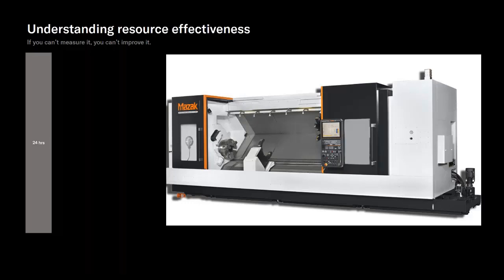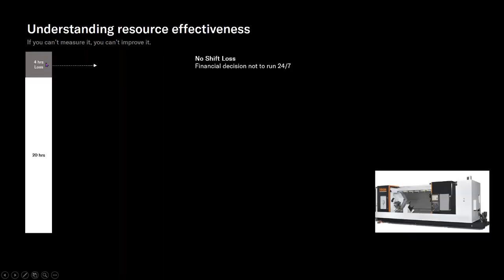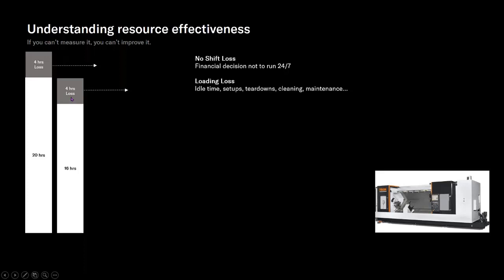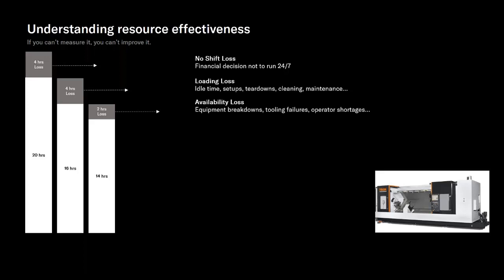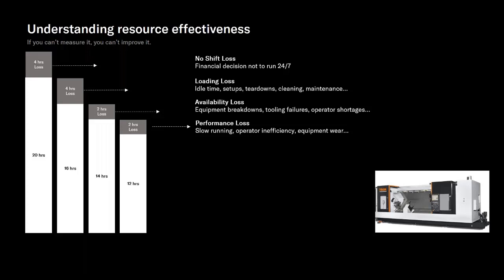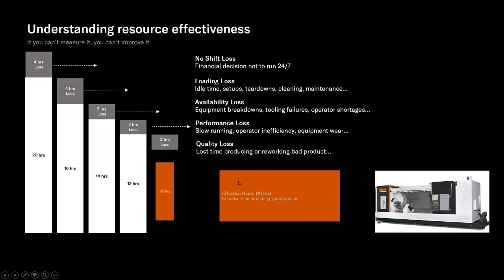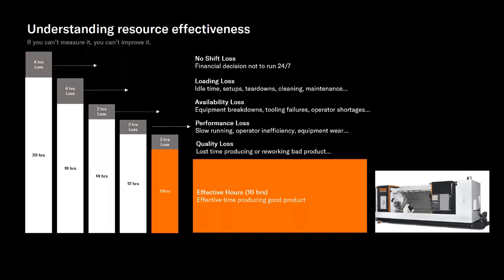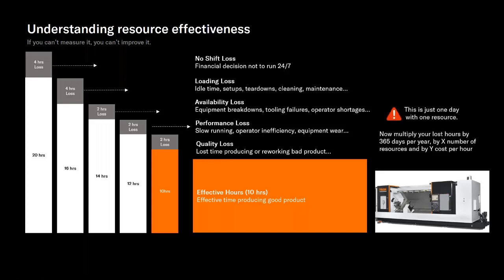Importance of understanding resource effectiveness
Why understanding your manufacturing resource (employees and machines) effectiveness is essential to a successful manufacturing business. A well run manufacturing operation hinges on utilising the people and tools you have in your production line in the most efficient way possible. By maximising efficiency you can maximise output, minimising losses and maximising order fulfillment.